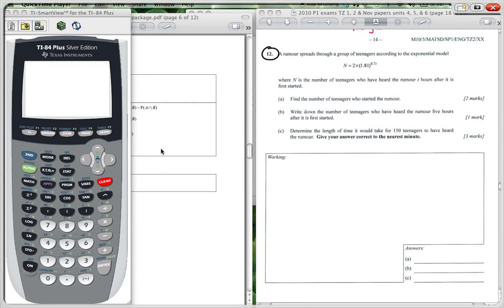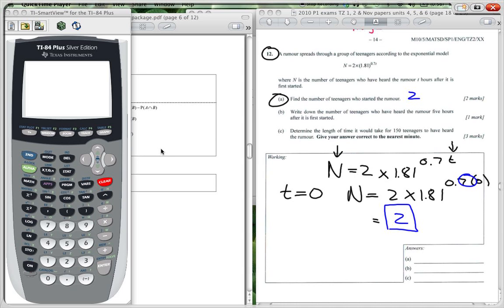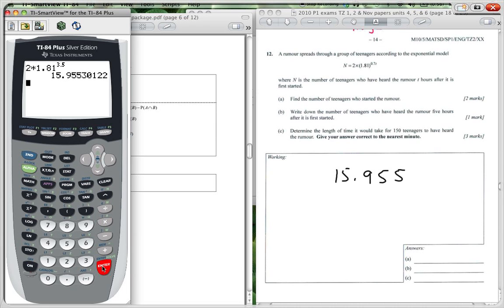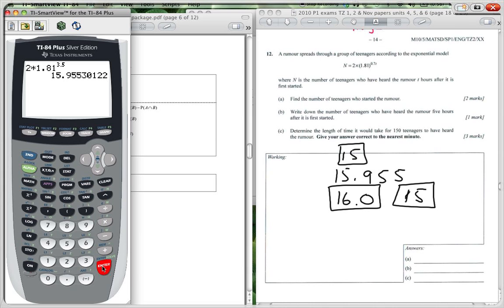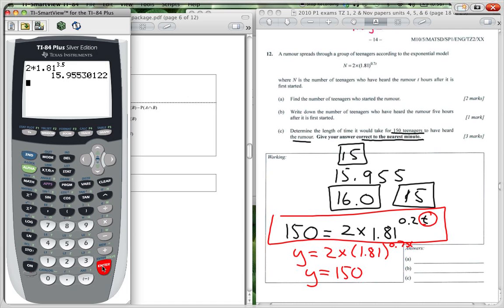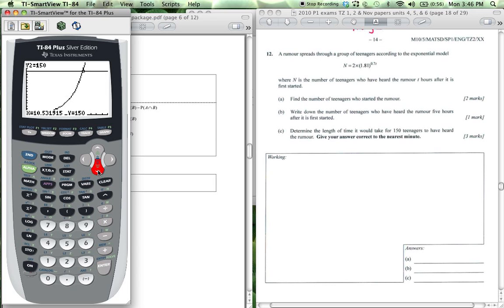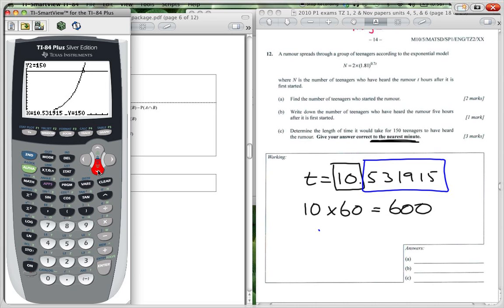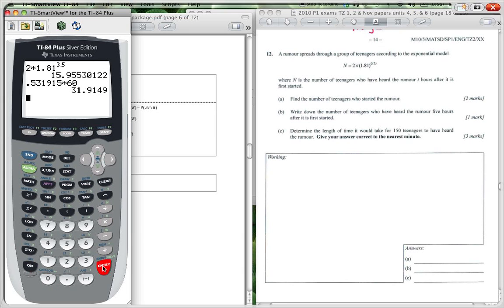Exam 2010 May P 1 TZ 2 Q 12